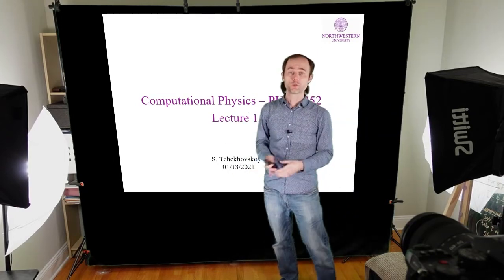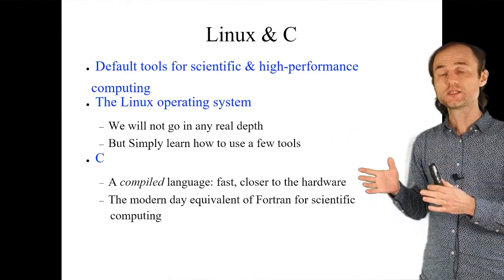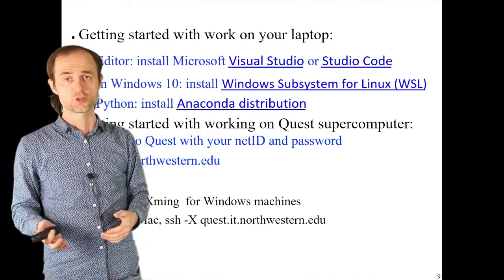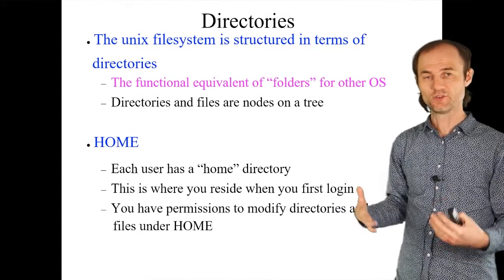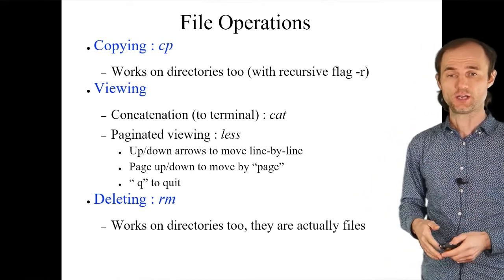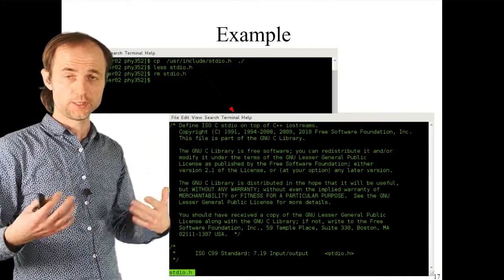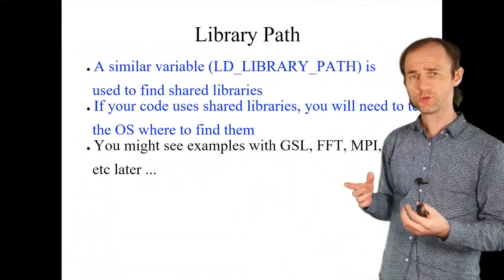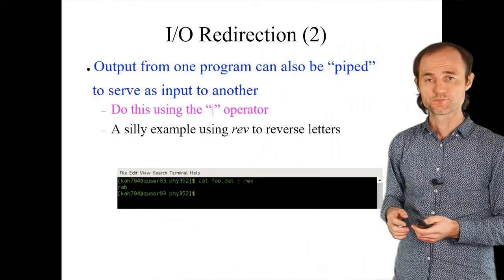Lecture 1: Introduction to Computational Physics (PHYS-352)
0:00 Introduction
0:14 Preliminaries
1:23 Syllabus
6:08 Quest
12:24 The Shell
14:25 Directories
16:21 Directory Navigation
17:56 Navigation Example
19:10 Symbolic link
21:13 File Operations
27:36 Environment
29:37 Executable Path (2)
39:26 Command Line Tricks
43:11 ps & kill
50:34 Emacs
58:18 Compiling & Executing